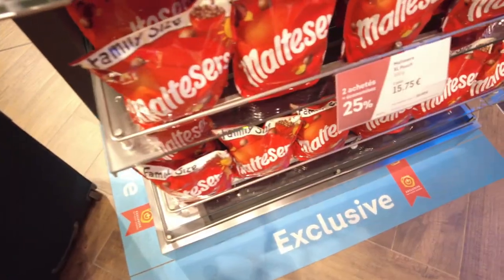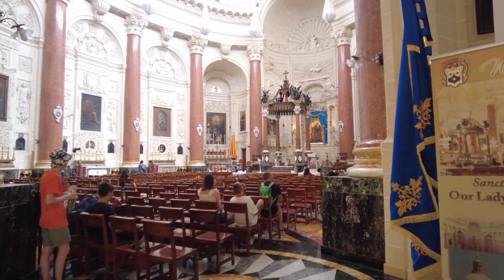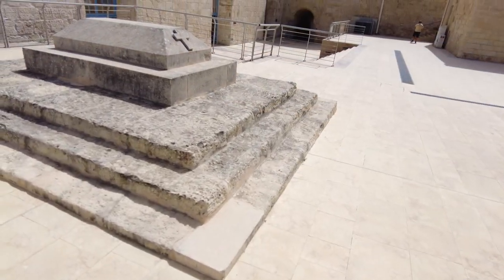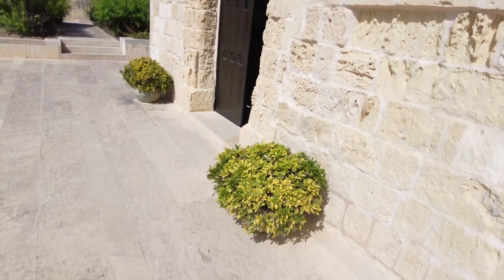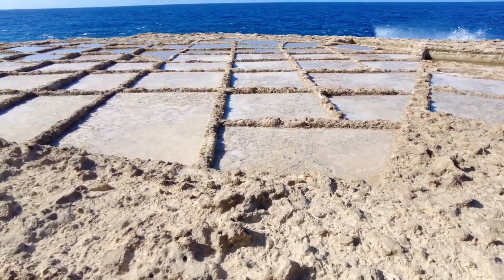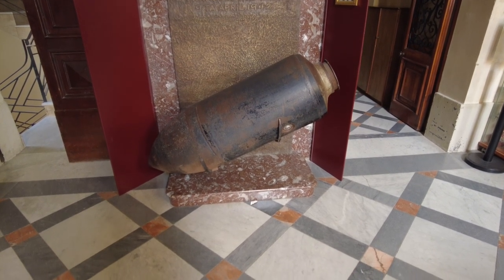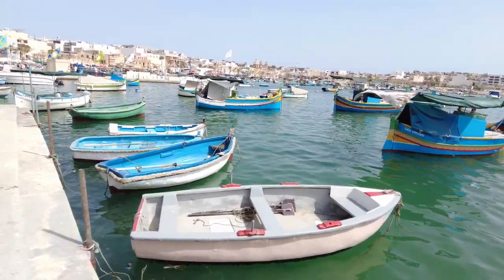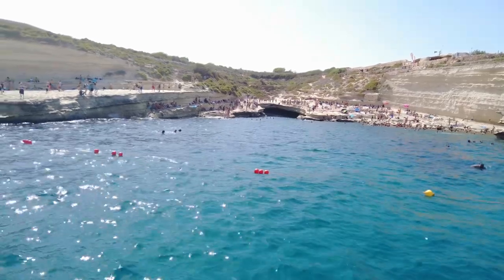How to spend a week in malta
Unforgettable Malta: Your Dream Holiday Awaits!
Are you ready for an unforgettable adventure?
Picture this: a sun-kissed island paradise, steeped in history, boasting breathtaking landscapes, and surrounded by crystal-clear waters. Welcome to Malta – the ultimate destination for your dream holiday!
Get ready to immerse yourself in a week-long journey of discovery and wonder. Malta, a gem in the heart of the Mediterranean, has something for everyone. Whether you're an adventure seeker, a history buff, a foodie, or simply seeking relaxation, Malta has it all!

Start your day with a refreshing dive into the azure waters of the Blue Lagoon or soak up the sun on the golden sands of Golden Bay Beach. Let the stunning views and tranquil surroundings rejuvenate your soul.

Calling all history enthusiasts! Unravel the mysteries of Malta's past as you explore the ancient city of Mdina, often called the "Silent City." Wander through its narrow streets, admire the medieval architecture, and feel the whispers of history echoing around you.

Indulge your taste buds in a delightful culinary journey. Malta's cuisine is a fusion of Mediterranean flavors that will leave you craving for more. From fresh seafood delicacies to hearty pastizzi and delectable rabbit dishes, every meal is an adventure in itself.
Looking for a night to remember? Paceville is the place to be! The vibrant nightlife of Malta offers a wide array of bars, clubs, and restaurants, where you can dance the night away and make memories that last a lifetime.

But it's not just about the hustle and bustle. Take a moment to unwind and discover the serenity of Gozo, Malta's sister island. Bask in its natural beauty, explore its idyllic villages, and relish the quiet charm that surrounds you.

With so much to see and do, Malta is the perfect destination for the holiday of a lifetime. The only question is: when are you coming?

Pack your bags, set your spirit free, and join us for an adventure you'll cherish forever. Whether you're exploring ancient wonders, indulging in delicious cuisine, or simply relaxing on the beaches, Malta has everything you need for an unforgettable week-long escape.

Let's make this journey viral! Share the magic of Malta with your friends and loved ones.